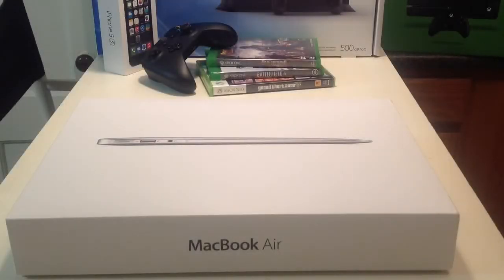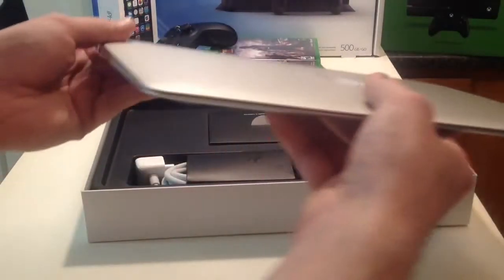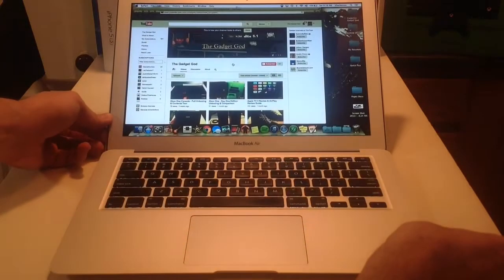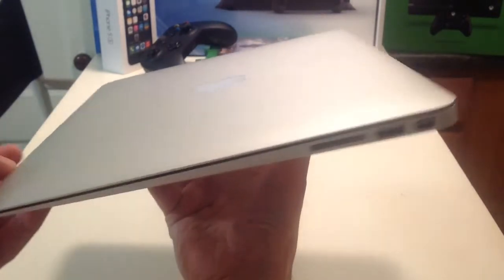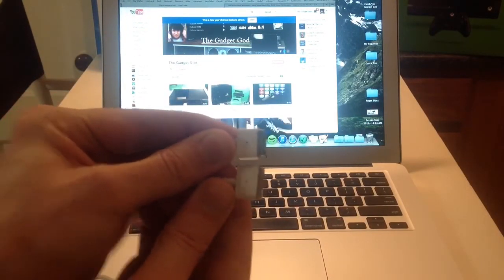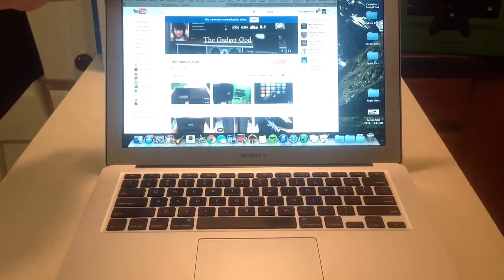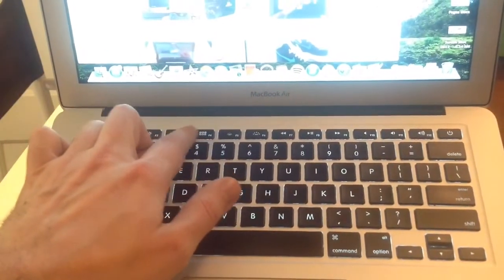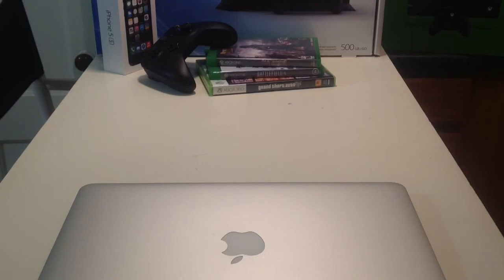APPLE MACBOOK AIR REVIEW!! - Still The Best MacBook? (Latest Model)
Light as Air! Better than oxygen!